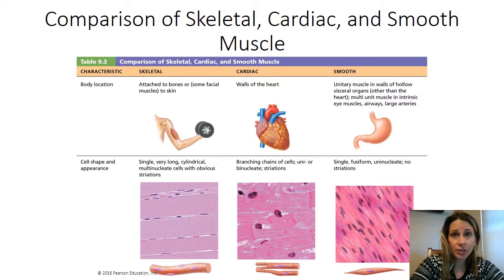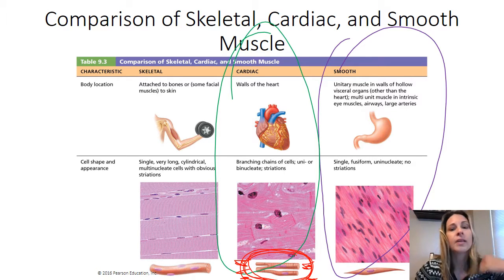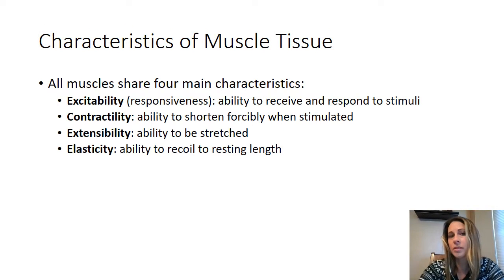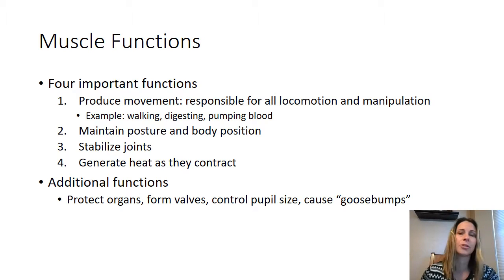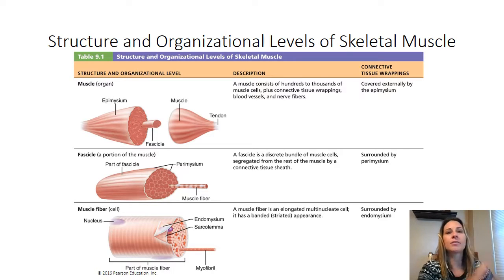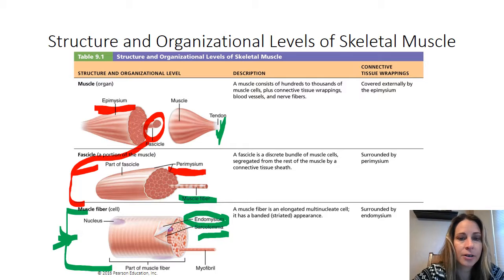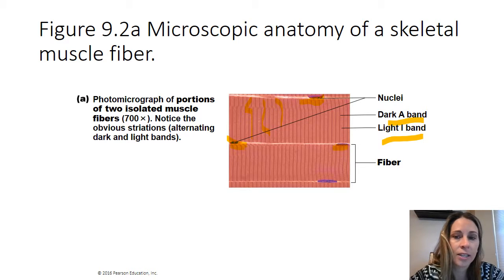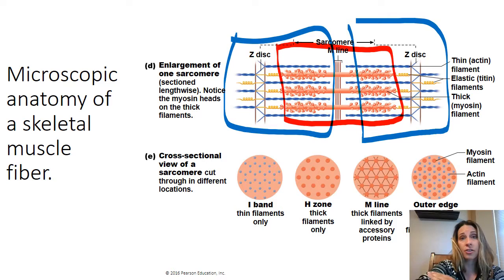11 Introduction to Muscle Physiology